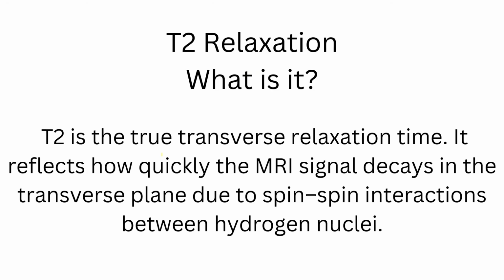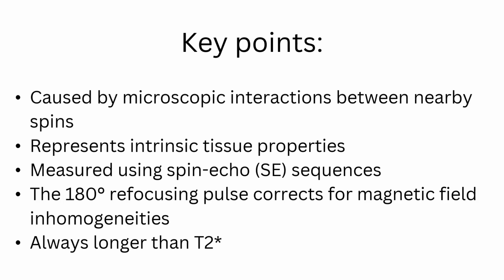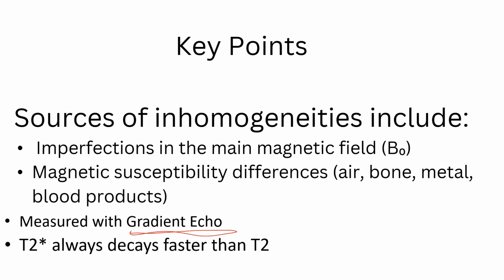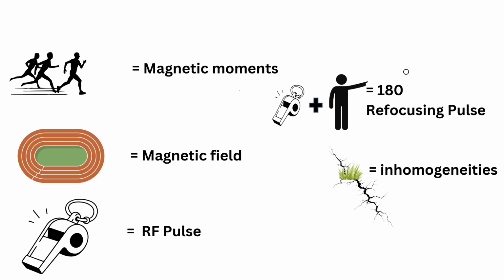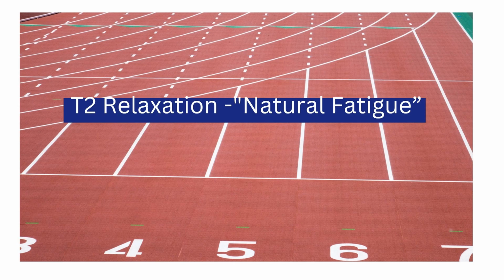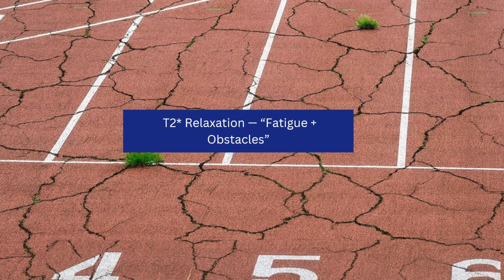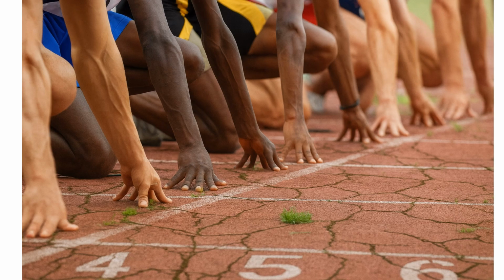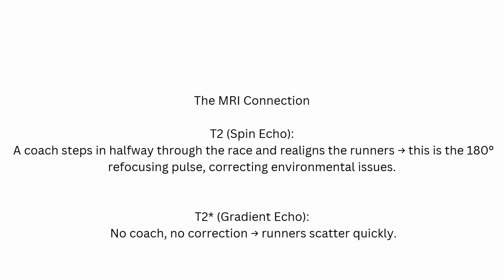T2 vs T2* Explained Simply | The Track Team Analogy (MRI ARRT Prep)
Struggling to understand T2 vs T2* in MRI physics? This video breaks it down using a simple track team analogy designed specifically for MRI students and ARRT exam prep.

In this lesson, you’ll learn:

The difference between T2 and T2* relaxation

Why T2* always decays faster than T2

How spin echo and gradient echo sequences differ

The role of the 180° refocusing pulse

Why T2* is sensitive to blood, metal, and susceptibility effects

This explanation is visual, exam-focused, and easy to remember, making it perfect for:
✔ MRI students
✔ ARRT MRI registry prep
✔ Radiologic technologists transitioning into MRI
✔ Anyone struggling with MRI physics concepts

📌 ARRT Exam Tip:
If you see gradient echo and susceptibility, think T2*.
If you see spin echo and fluid/pathology, think T2.